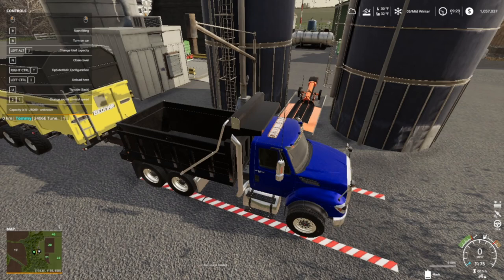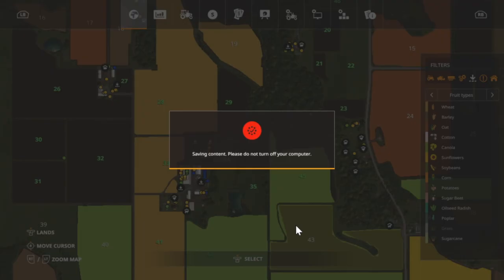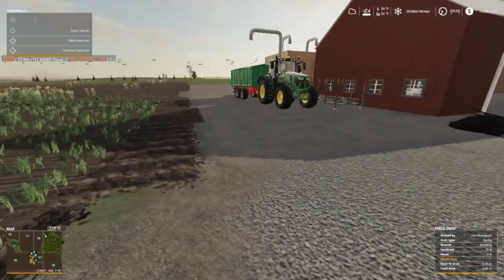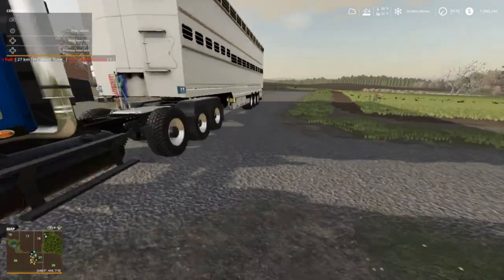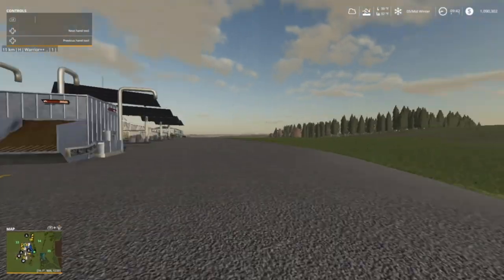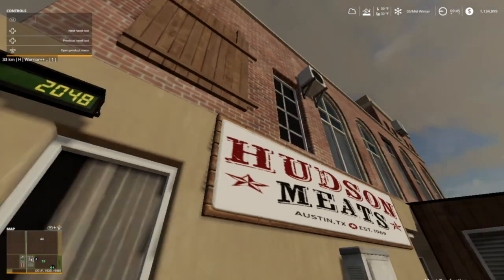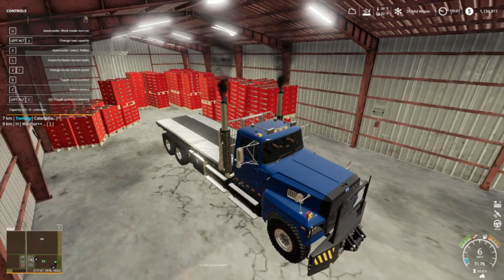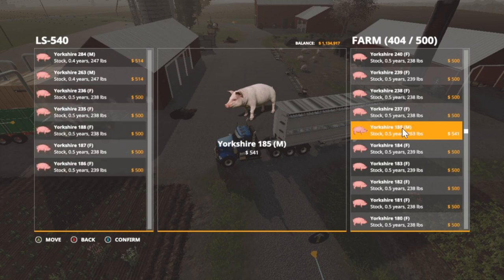Farming Simulator 19, Let's Play, (Roleplay) Lone Oak Farm Ep. 47, Selling More Bacon!!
My Mail:
Tommy Miller
15 Trailer City Road
Luxora, AR 72358
Credit Music:
YouTube Library
If_I_Had_a_Chicken